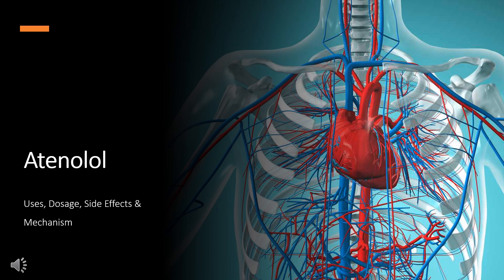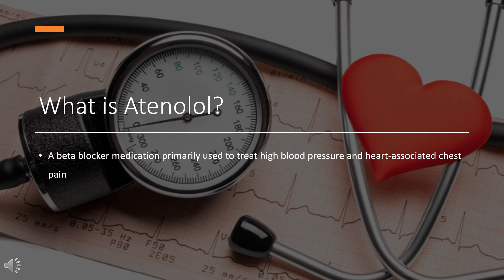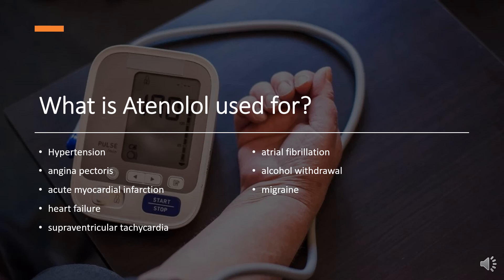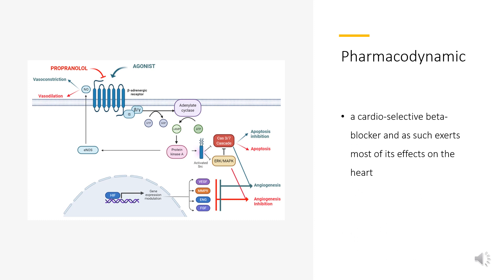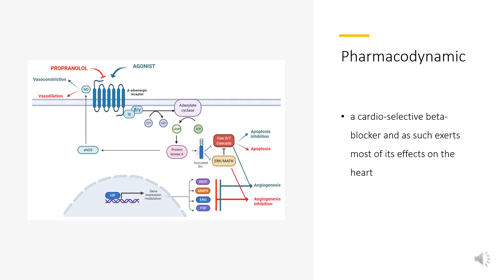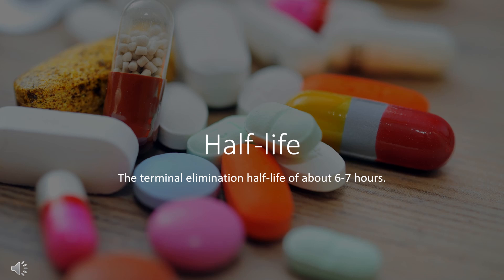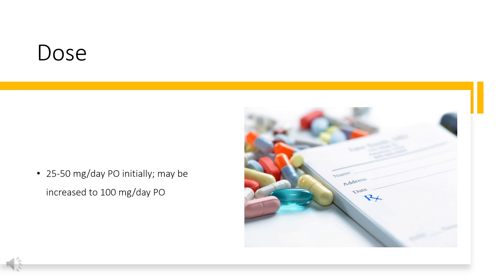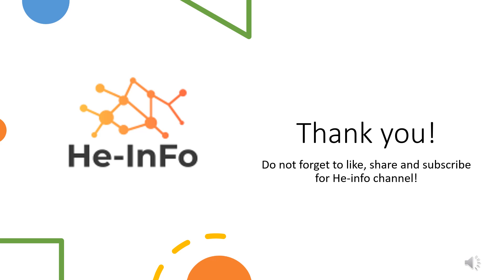atenolol | Uses, Dosage, Side Effects & Mechanism | Tenormin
Atenolol is a synthetic beta-1 selective blocker used in the management of hypertension and chronic angina, and to reduce mortality in known or suspected myocardial infarction in hemodynamically stable patients.

In this video, let’s find found:
What is Atenolol?
What is Atenolol used for?
Contraindication
What are the side effects of taking Atenolol?
How does Atenolol work?
How to use Atenolol?

📚 Sources / References
•  Medication information (uses, pharmacodynamics, mechanism of action, half-life):